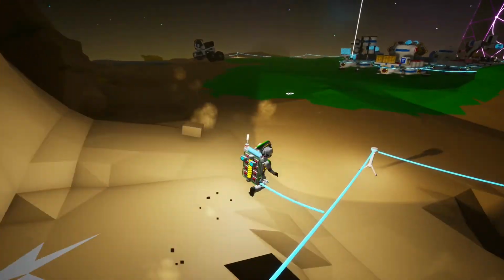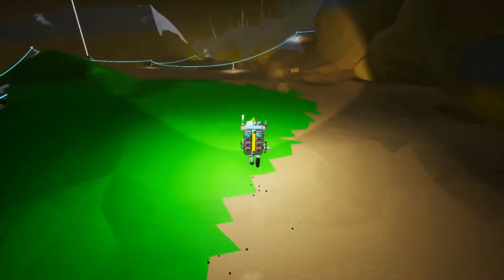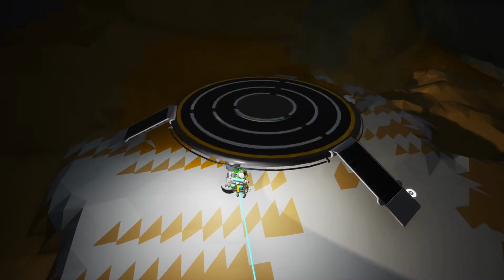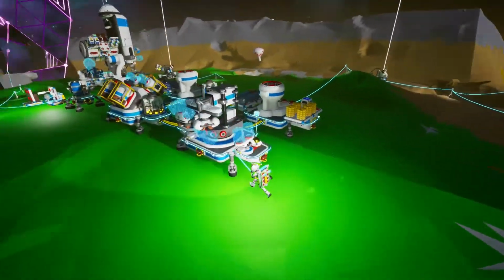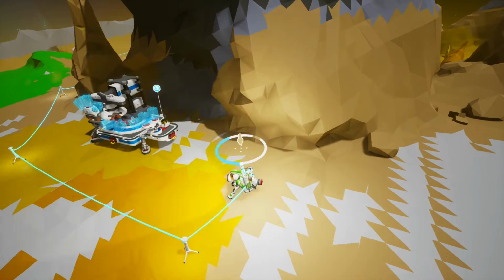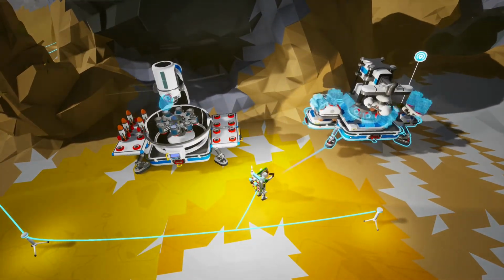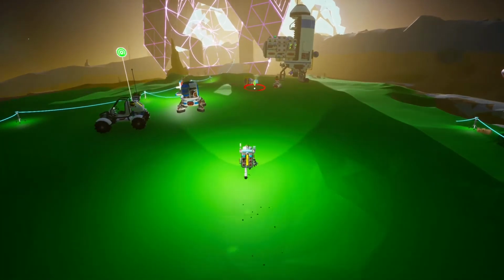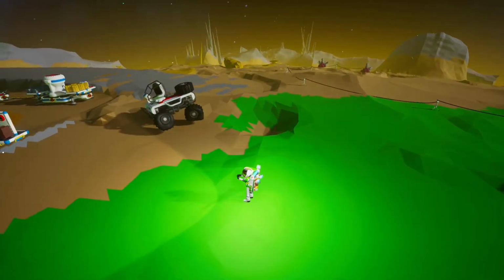Astroneer - Solo On Desolo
The redesign of the Desolo base begins!